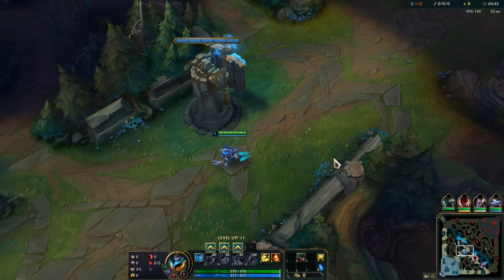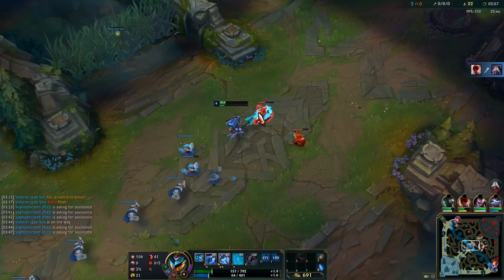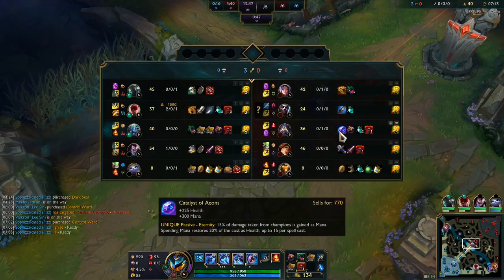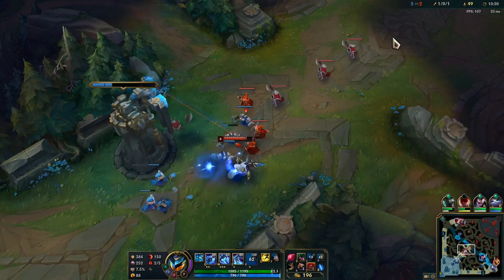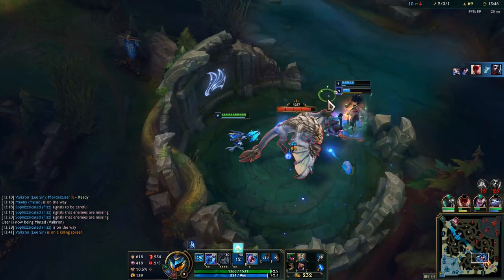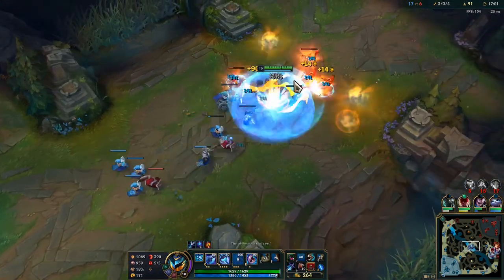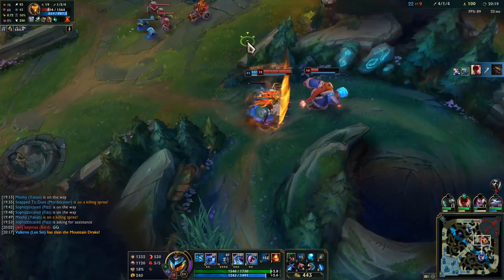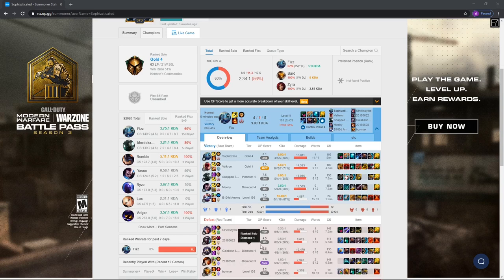Fizz Mid vs Kassadin 10.9 | Facing Another Fizz Main On One Of Fizz's Counters!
Sup everyone I hope you're all doing good and staying safe. So today's video is a Mid lane Match Up vs a Diamond Tier Kassadin. Funny enough after I looked him up He is actually a Fizz Main with almost 150 games this season. So I thought this would be a good video because not only are we up against a counter, but we are up against someone who knows our champ just as good as us, enjoy!

Primary Runes - PTA, Presence Of Mind, Legend Of Alacrity, Coup De Grace

Secondary Runes - Sudden Impact, Ravenous Hunter

Flex Runes - 10% Attack Speed, 9 Adaptive Dmg, 8MR